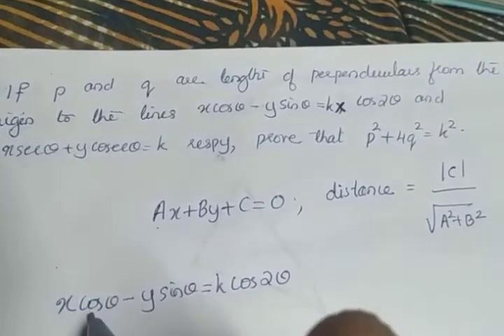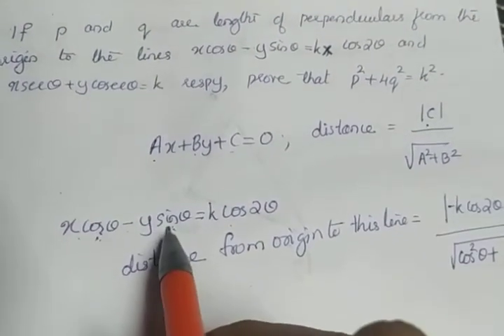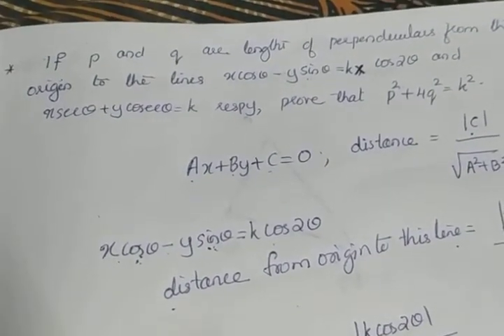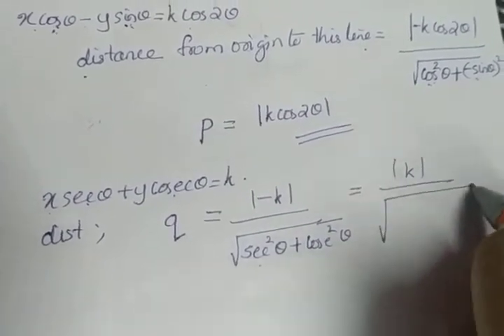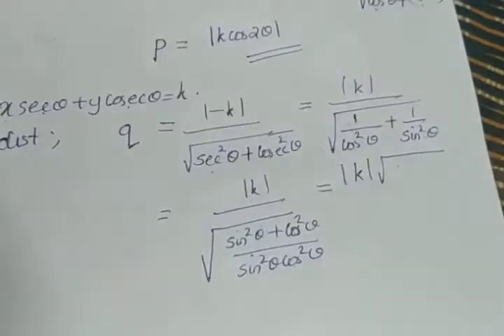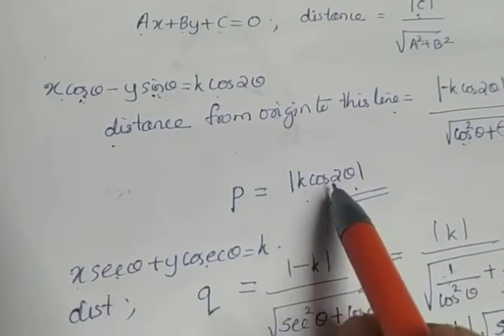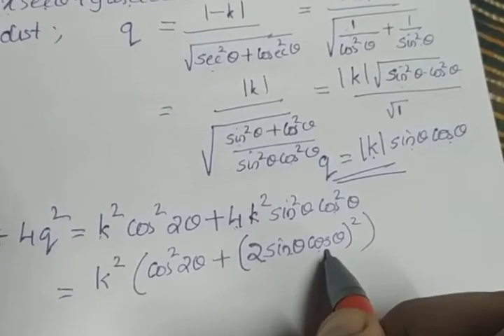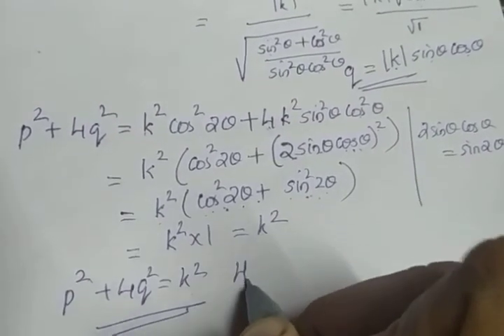XI Maths Straight Lines (part 27)